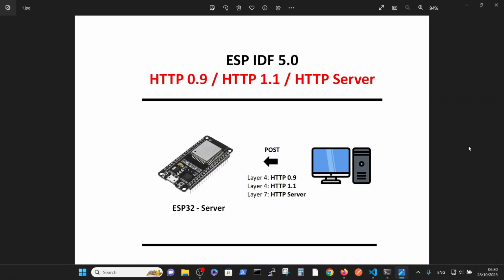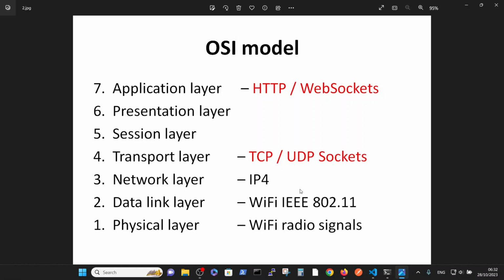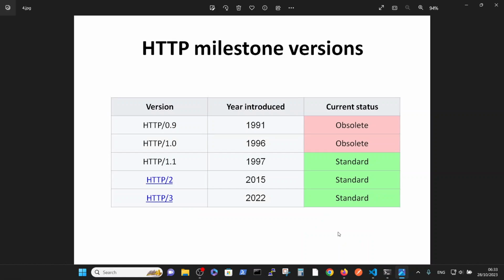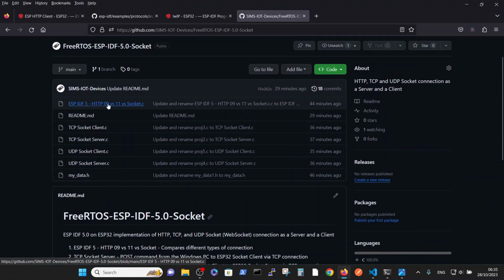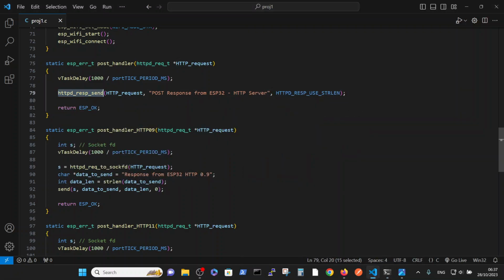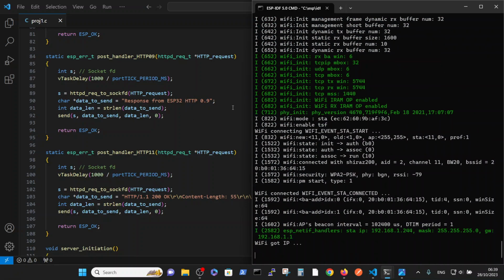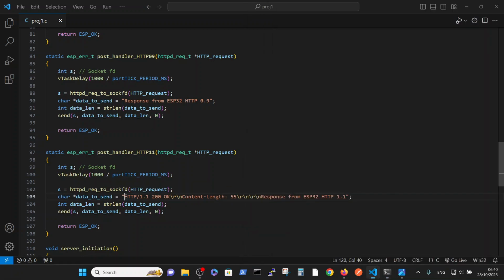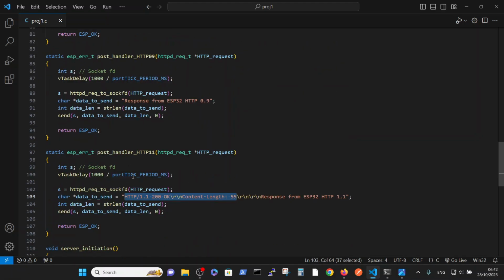1 - ESP IDF 5.0 - HTTP 0.9 vs 1.1 vs Socket - connection with ESP32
ESP IDF 5.0 environment on ESP32 compares HTTP 0.9 vs 1.1 vs Socket connection as a playlist for Sockets/WebSockets by using  lwIP lightweight TCP/IP library.